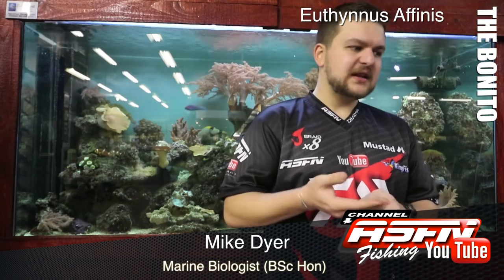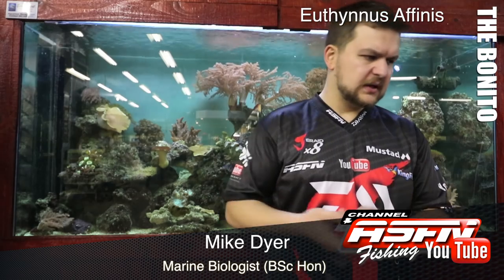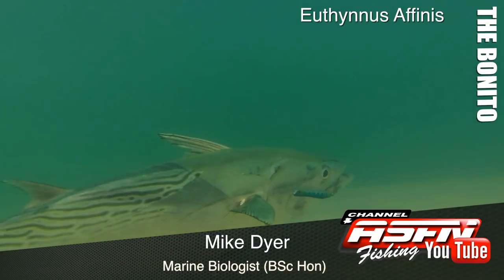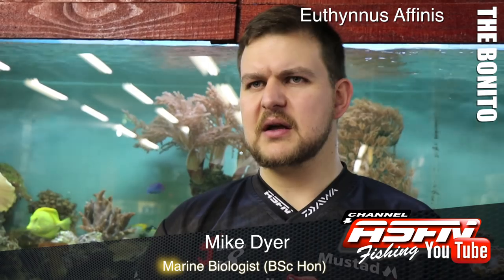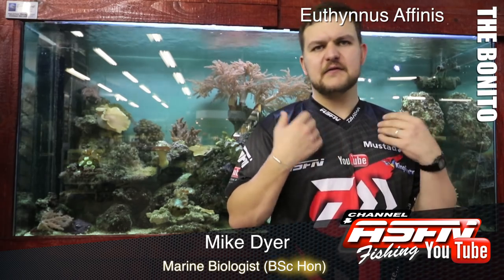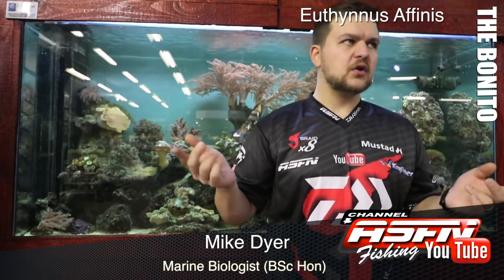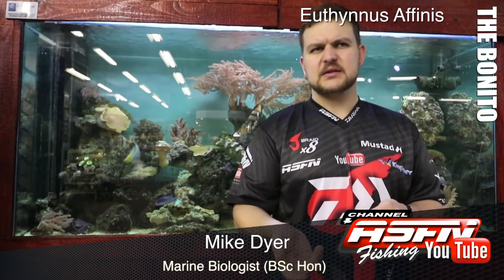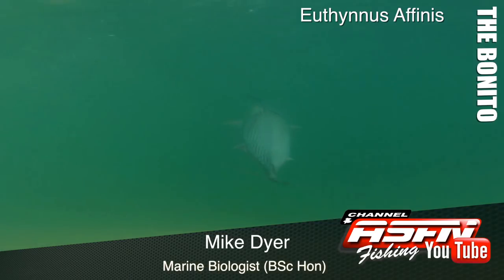ASFN 2018 SPECIES - The Bonito